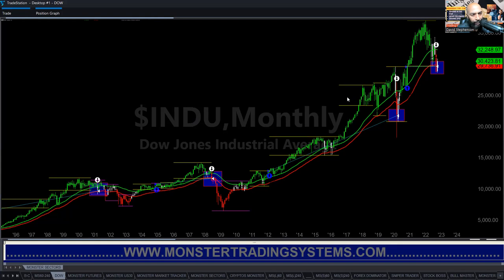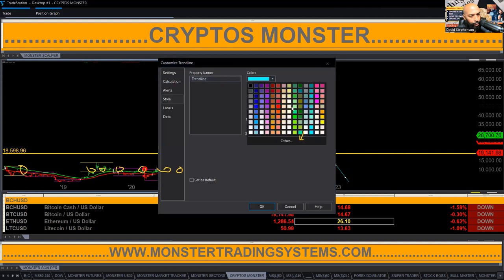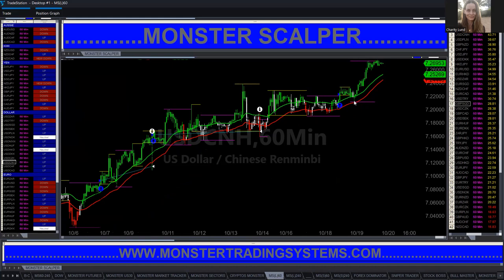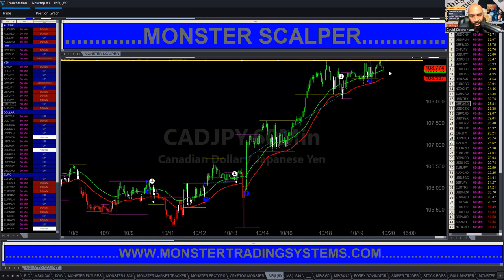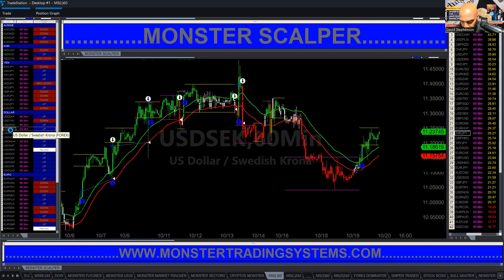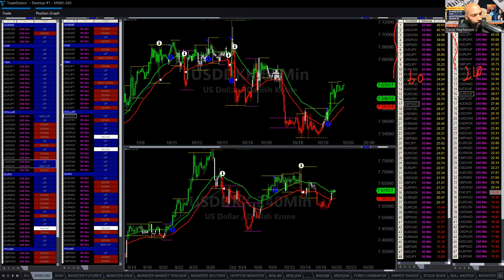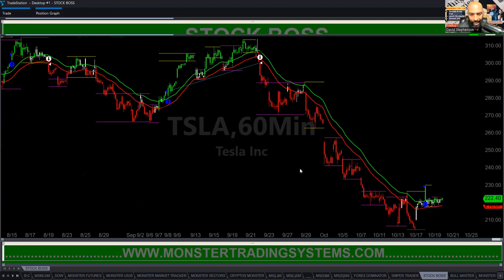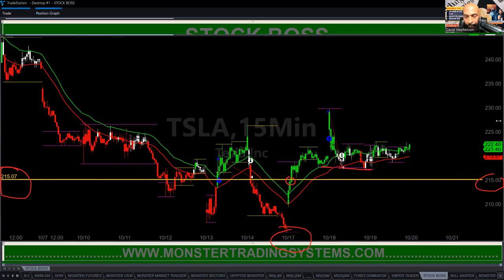Episode 352: Live Learn-To-Trade Class for Stocks, Forex, Crypto & Futures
Hello everyone. In this video, we're going to share "Wednesday Training Tutorial - Trading In The Zone, Trend Following & Trading Systems 10-19-22".

Beginning Traders
Trading Strategies